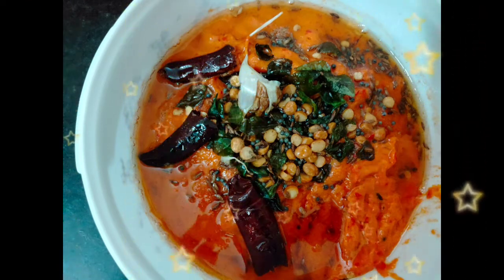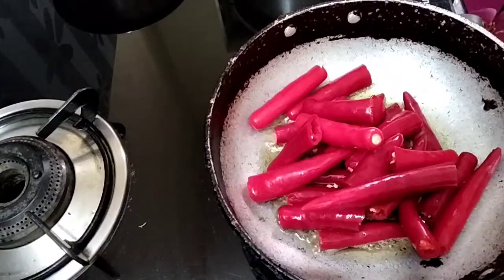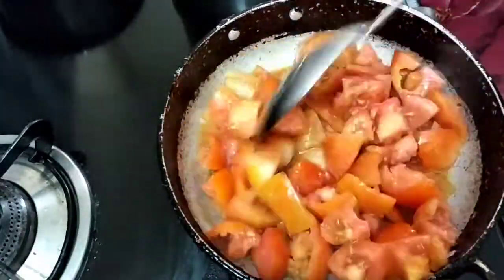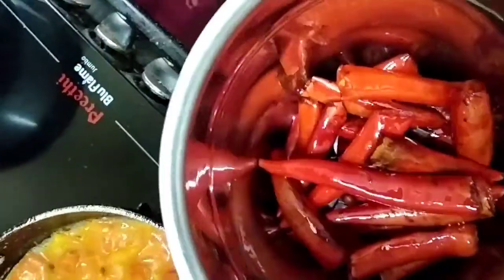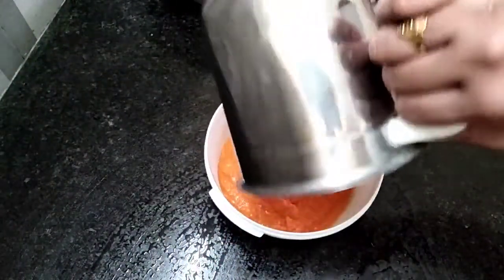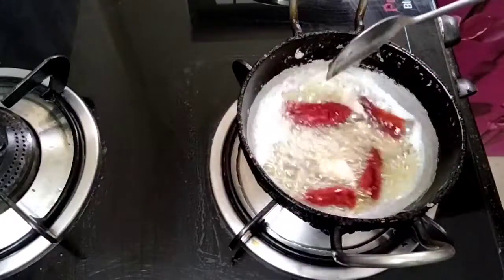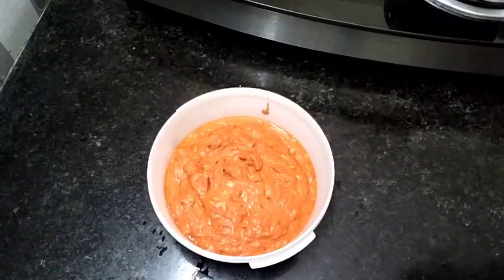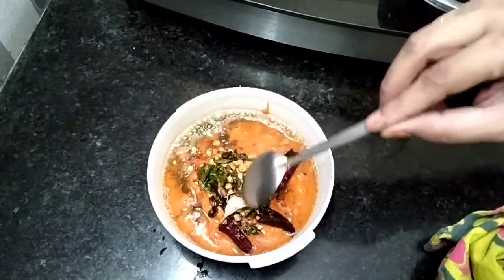Pandu mirchi tomato 🍅 pachadi //పండు మిర్చీ టమాటో పచ్చడి తిన్నారంటే అదరహో అన్నాల్సిందే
Hi friends here is my new video.
This video is about how to prepare pandu mirchi tomato pachadi.